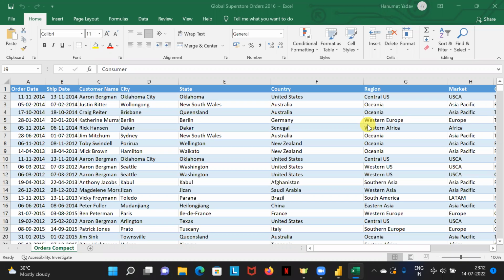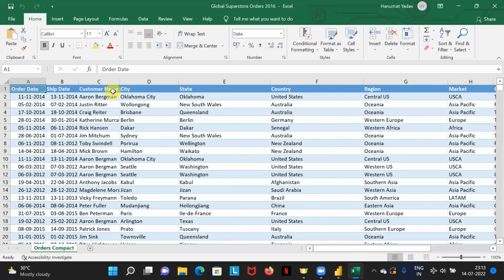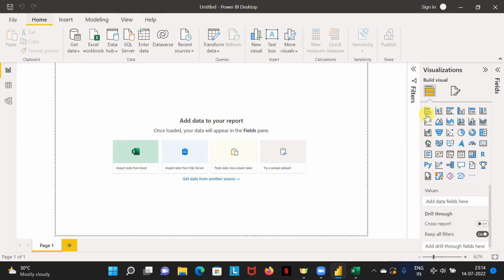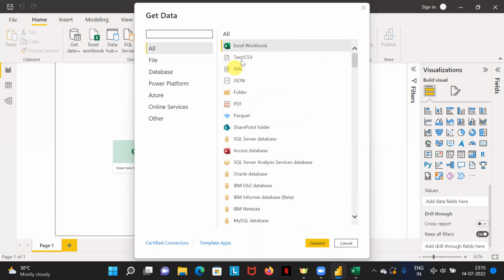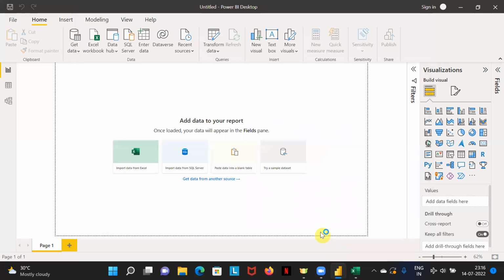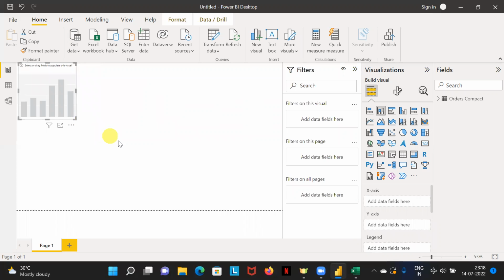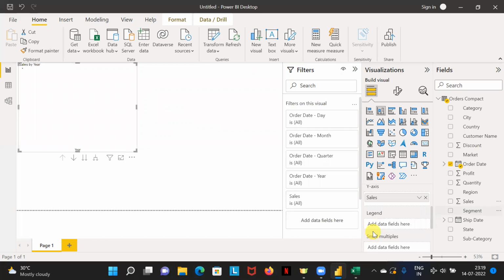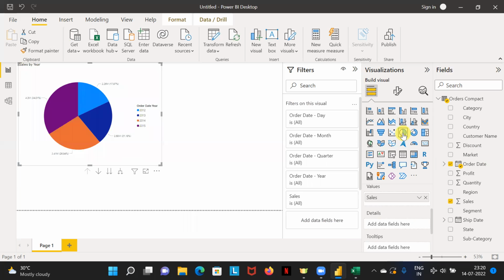Power BI for Beginners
I have tried to show how to use Power BI for the first time.